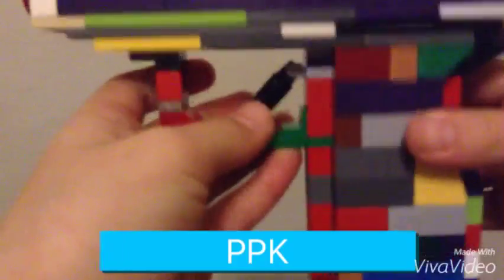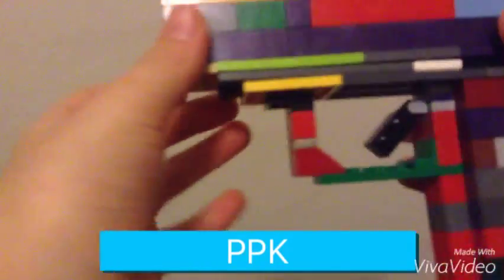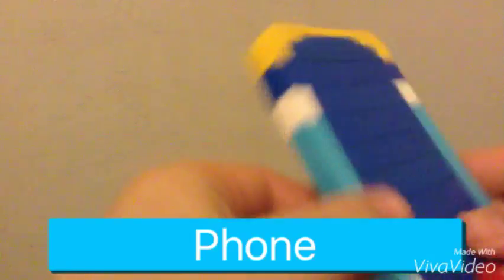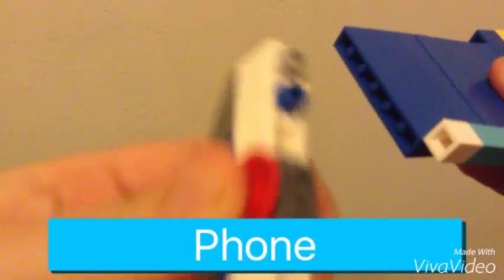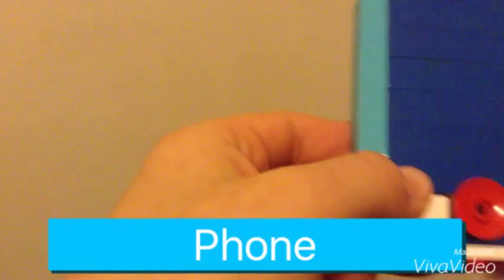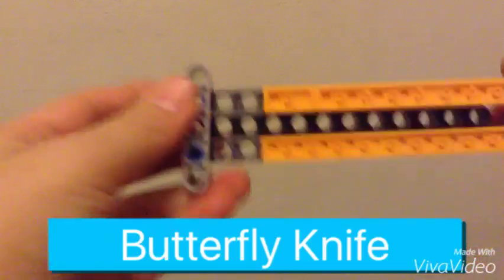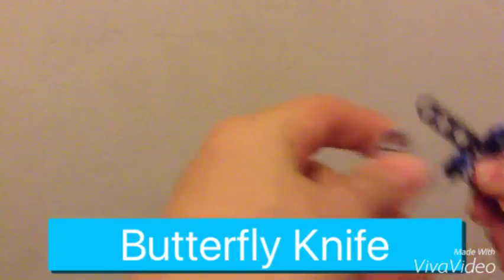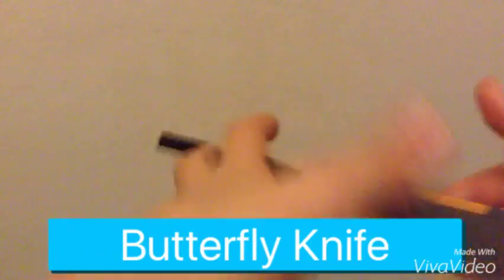3 in 1 video/PPK,Phone, and Butterfly Knife.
Check out this channel wolfbrick